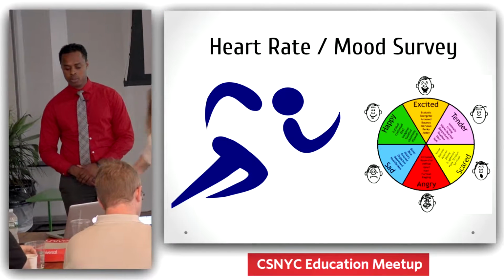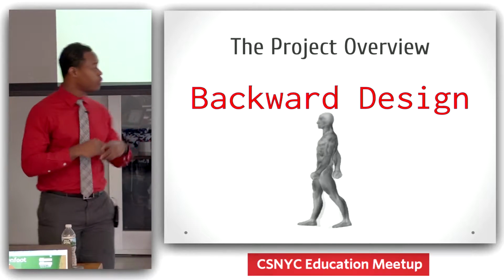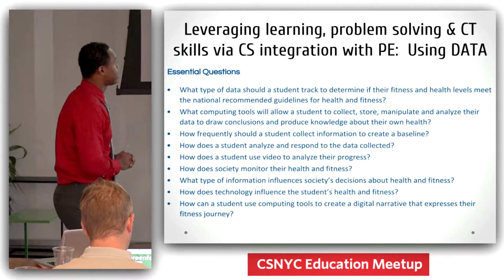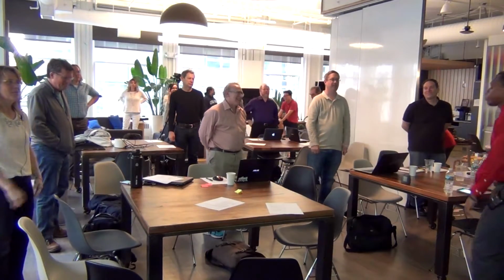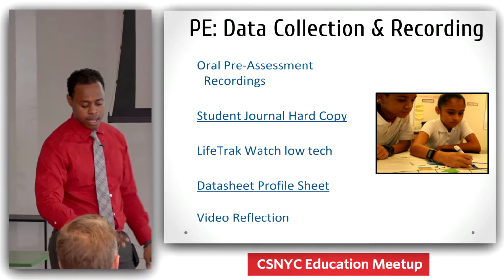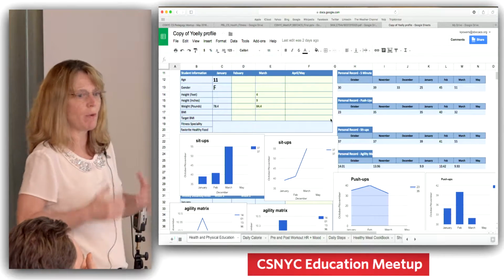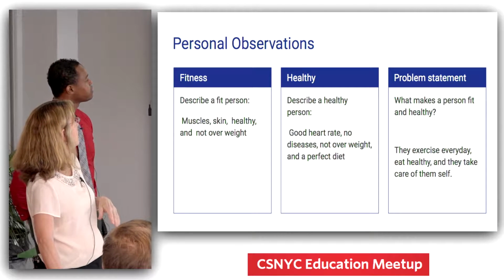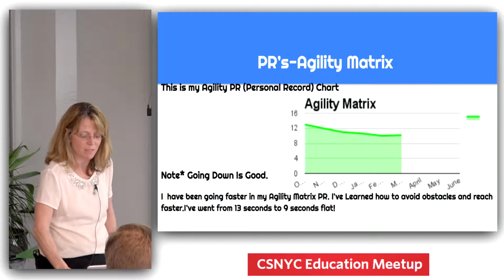May 2016 - Integrating CT Across the Curriculum: One school's journey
CSNYC Education Meetup at eBay NYC on May 16 2016.

Kelly Powers & Andre Harris: Integrating CT Across the Curriculum: One school's journey

Teacher leaders ?at South Bronx Early College Academy ?with support of a CSNYC researcher ?have begun documenting a process to integrate CT across their middle school curriculum. The pilot subject is Physical Education, ?linking learning in ?Health & Fitness ?and Computer Science with a focus on using Data to create a Project Based Learning experience that targets learning goals mapped to CSTA Computational Thinking learning standards and National Physical Education standards.

Teachers will learn about the process implemented to create a project based learning unit focused on integrating CS across disciplines that results in both teachers intentionally using the same language in their classrooms, while collaborating on an inquiry focused methodology of teaching. Teachers will review student project work that incorporates slides, spreadsheets, charts and video created by students?.? ?This work? shows evidence of the ?development of Computational Thinking ?as students ? learn and apply CS skills? to work with Data ?collected ?in Health and Fitness? classes in a collaborative effort put forth by both teachers? to create a single learning community across subject areas.? This work by students reflects 'real world' practices, recognizing that knowledge making and the development of understanding are typically accomplished through collaborations across professional disciplines.

Kelly is Director of Computer Science Education at South Bronx Early College Academy Charter School.

Andre is Lead Physical Education / Health Teacher at South Bronx Early College Academy Charter School.

ABOUT CSNYC
CSNYC (the New York City Foundation for Computer Science Education) was established in 2013 to ensure that all of New York City’s public school students have access to CS education.